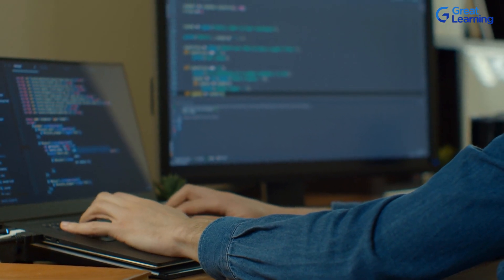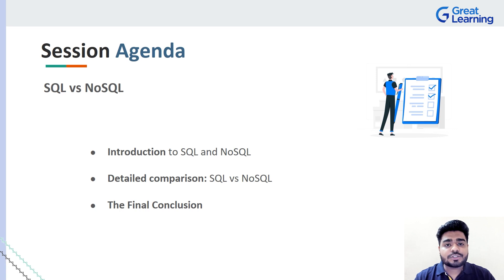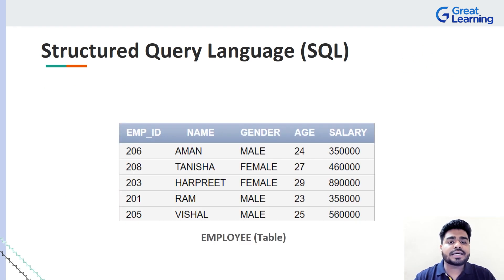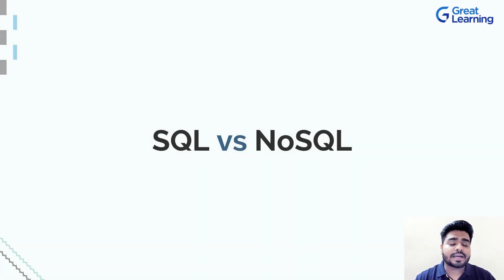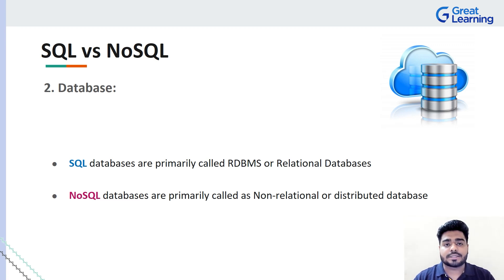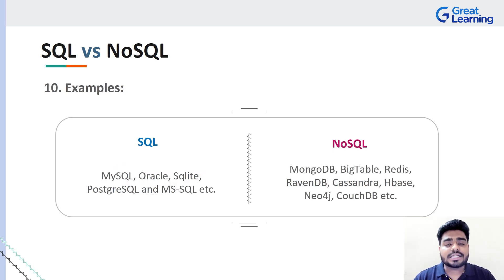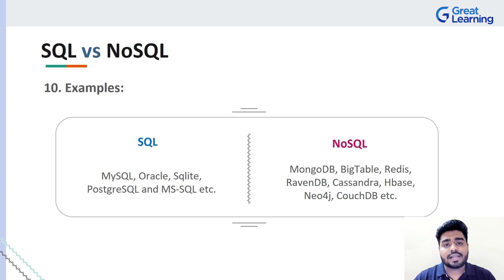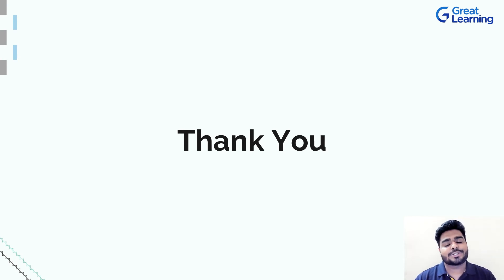SQL vs NoSQL | SQL & NoSQL Differences Explained in 10 Mins | SQL Tutorial | Great Learning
Great Learning offers a range of extensive Data Science courses that enable candidates for diverse work professions in Data Science and other trending domains. The faculty team of the Data Science Courses comprises top academicians in Data Science along with many skilled industry practitioners from leading organizations that practice Data Science. Over 500+ Hiring Partners & 8000+ career transitions over varied domains. Know More

In this video we discuss “SQL vs NoSQL”.  A database is an important part of any application due to its ability to store, organize, and serve data. Developers are constantly trying to innovate databases to make them more efficient and powerful in order to serve the purpose of various applications. A common question that arises when choosing a database is whether to use a SQL database or NoSQL database.
In this video on SQL vs NoSQL we discuss and understand the basic difference between SQL & NoSQL and which one to prefer for better performance. In this comparison on NoSQL vs SQL we consider some important parameters like features, popularity, and ease of use.

00:01:41 Agenda
00:02:06 Introduction to SQL and NoSQL
00:05:29 SQL vs NoSQL
00:09:45 The Final Conclusion

Visit Great Learning Academy, to get access to 300+ free courses with 1000+ hours of content on Data Science, Data Analytics, Artificial Intelligence, Big Data, Cloud, Management, Cybersecurity, Software Development and many more. These are supplemented with free projects, assignments, datasets, quizzes. You can earn a certificate of completion at the end of the course for free.